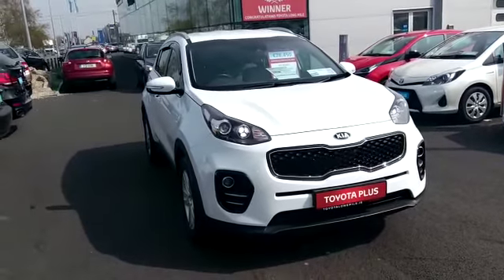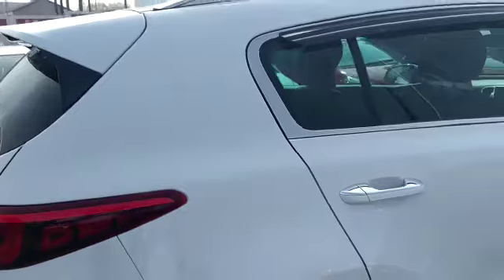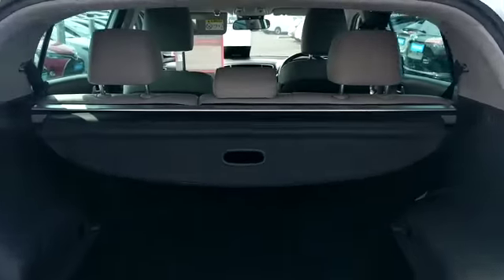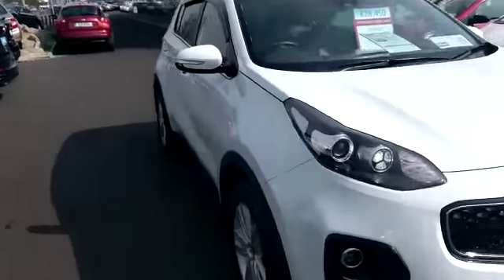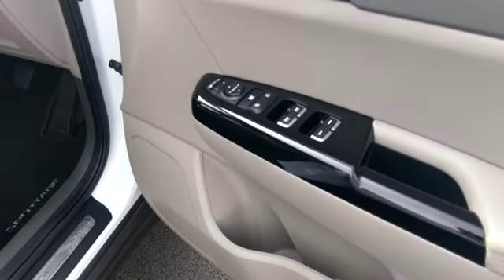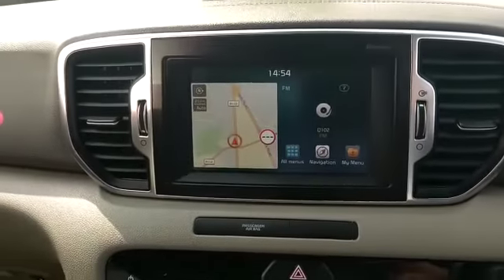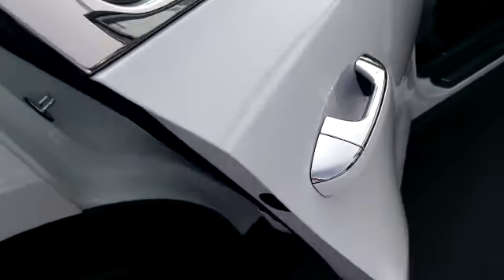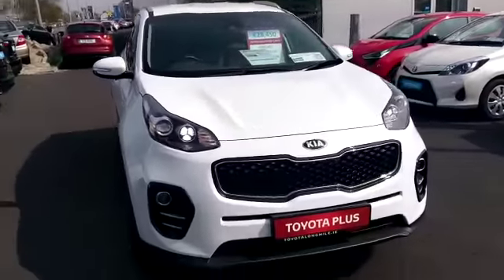181D1095 Kia Sportage 1.7 Platinum w/Beige Leather